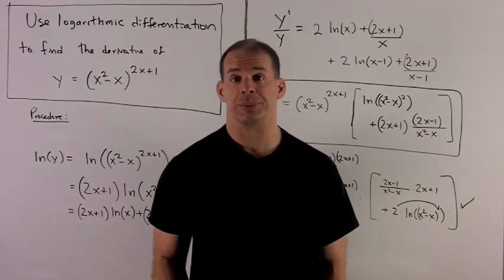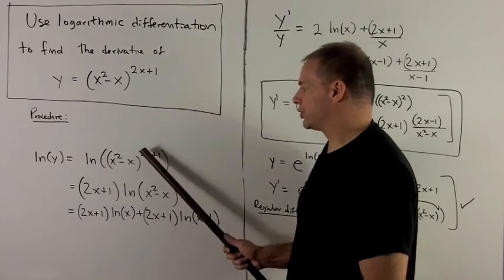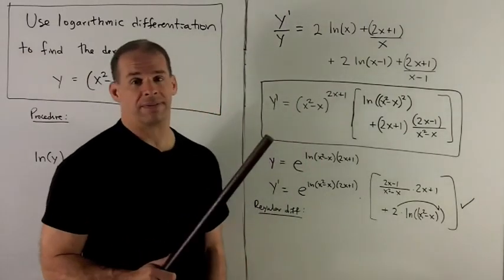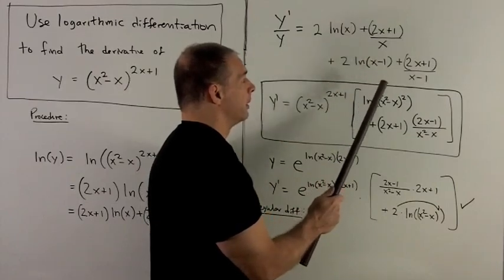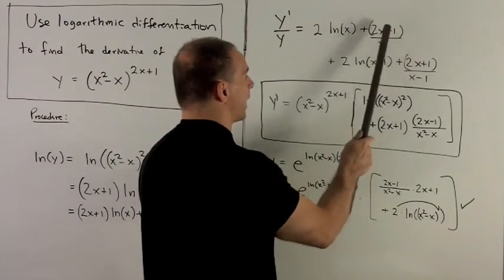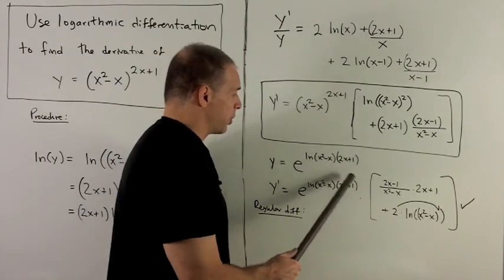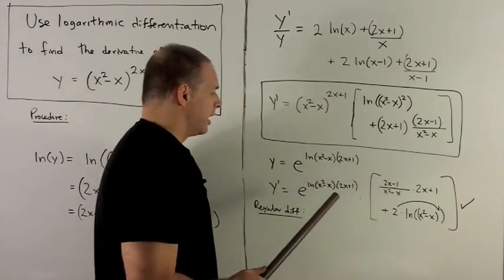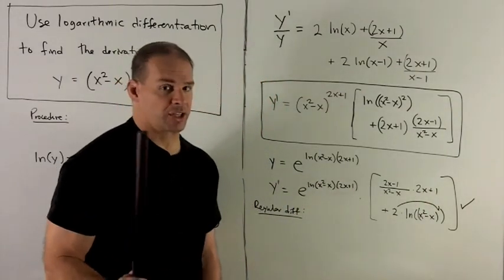Logarithmic Differentiation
Worked problem in calculus.   Logarithmic differentiation is used to compute the derivative of f(x) =  (x^2-x)^(2x+1).